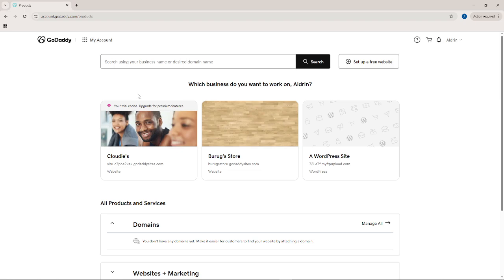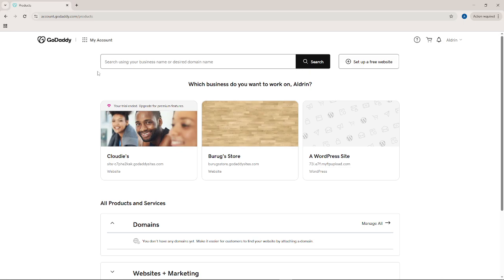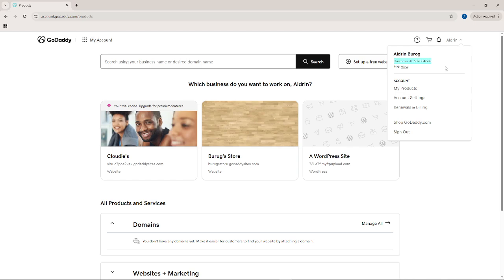How To Find Your GoDaddy Customer Number (Fast)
In this fast tutorial, I’ll show you how to find your GoDaddy customer number in seconds so you can log in, contact support, verify your account, or manage billing faster. A lot of users get stuck because GoDaddy sometimes shows customer number instead of email, especially when signing in from a new device or dealing with account recovery. Don’t worry—once you know where to look, it’s easy.

🔹 What You’ll Learn:
-How To Find Your GoDaddy Customer Number Inside Your Account Settings Quickly
-How To Locate Your Customer Number On Desktop And Mobile Without Confusing Menus
-How To Use Your Customer Number For Login, Verification, And Support Requests
-How To Fix Login Issues When GoDaddy Asks For Customer Number Instead Of Email
-How To Confirm You’re Using The Correct GoDaddy Account If You Have Multiple Profiles
-How To Secure Your Account After Finding Your Customer ID With Better Login Practices
-How To Save Your Customer Number Safely So You Don’t Lose Access Again
-How To Troubleshoot If Your Customer Number Isn’t Showing In Your Dashboard
-How To Avoid Common Mistakes That Cause Account Recovery Delays

💡 Pro Tip: Save your GoDaddy customer number inside a password manager note or a secure document. If you ever lose access to your email, your customer number can make support verification much faster and help you recover your domains and services without stress.

By the end, you’ll know exactly where to find your GoDaddy customer number and how to use it.